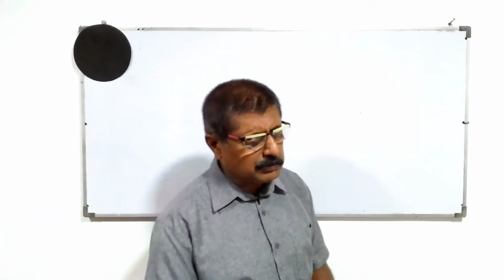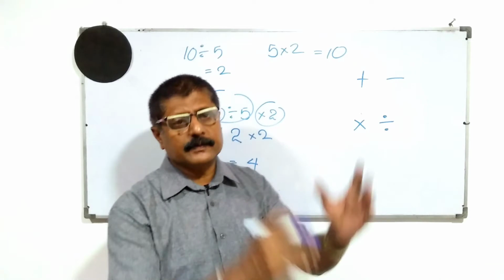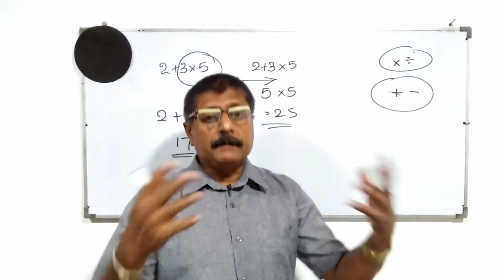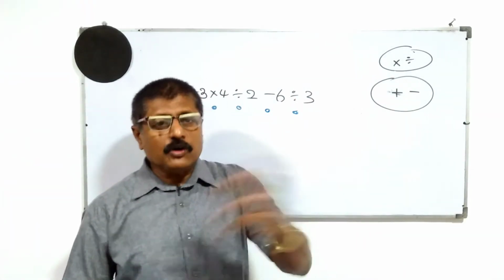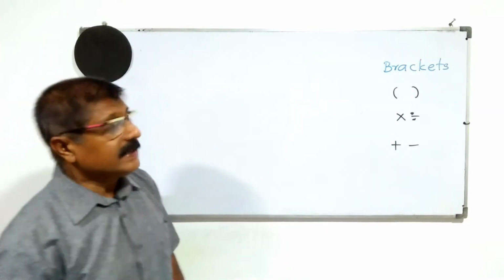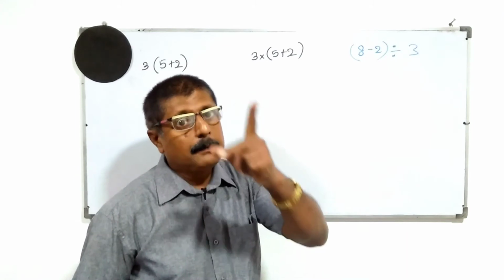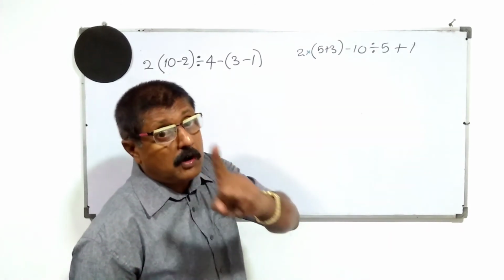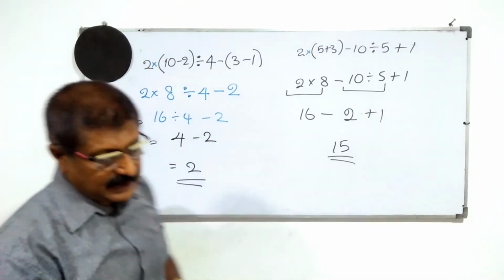Gr 7 Mathematics Unit 3 - Mathematical Operations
Mathematics
English Medium
Grade 7
Unit 3
Mathematical Operations